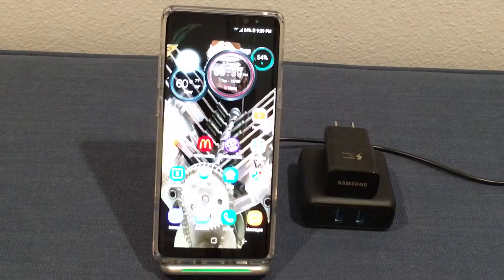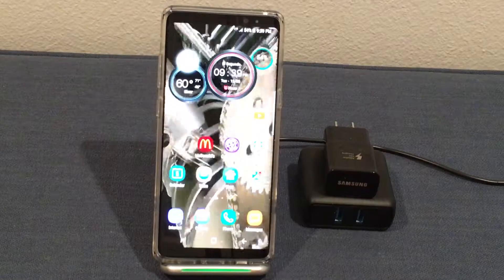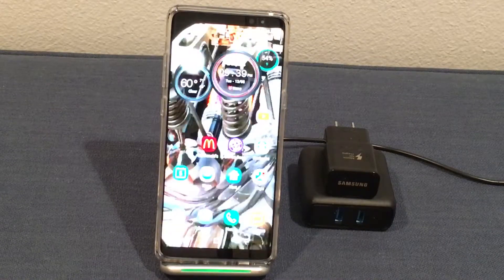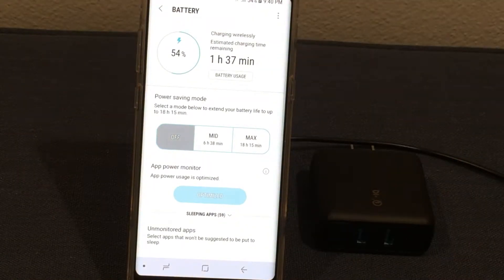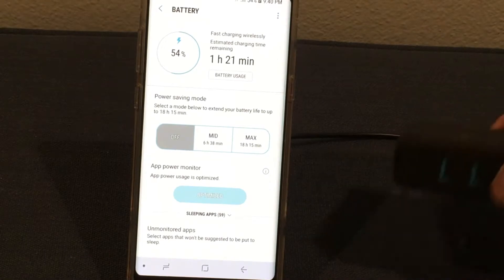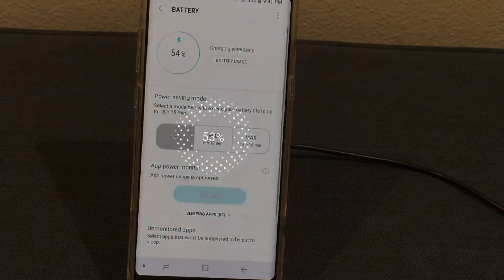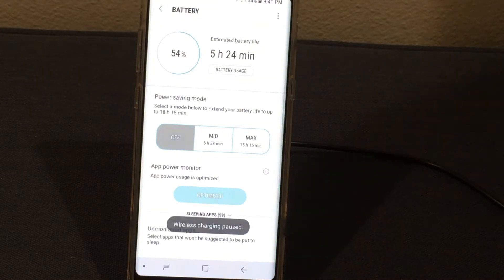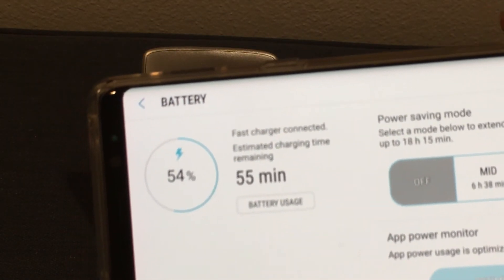Best way to charge your Samsung Galaxy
Three different ways to charge your Samsung Galaxy. It may apply to your iPhone as well. The velocity of the charge will depend on how much battery life for phone has.